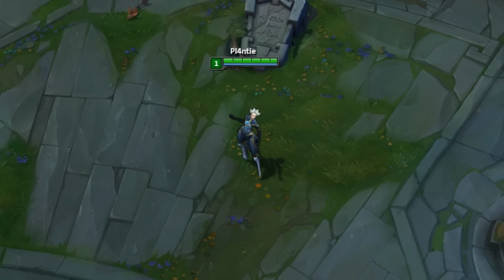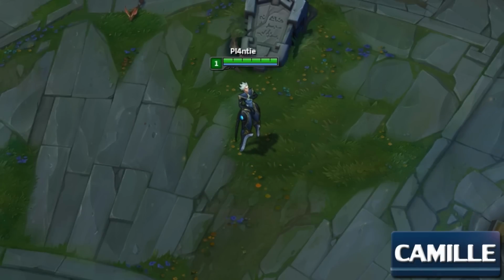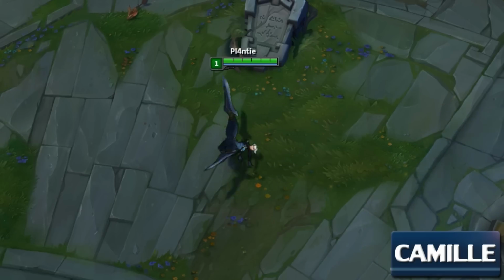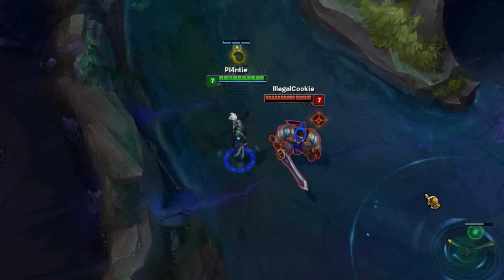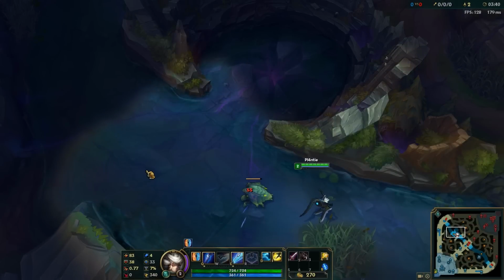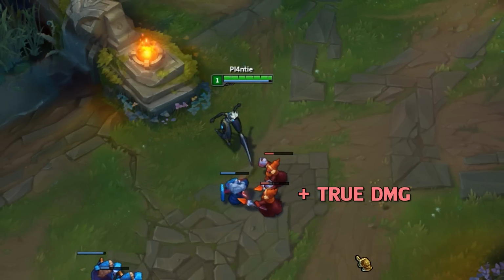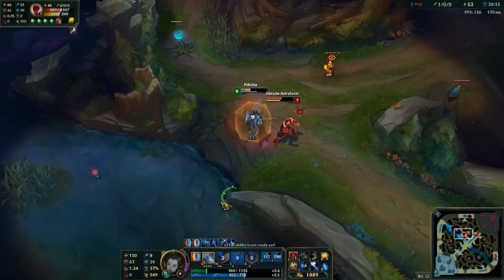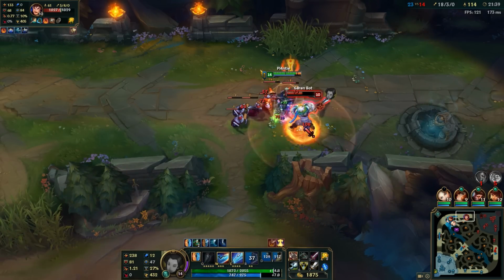♥ CAMILLE - Champion Preview - Sp4zie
Going through the basics of the upcoming champion Camille. All things are subjects of change since she is still on the PBE and not yet released. Check out the links ▼